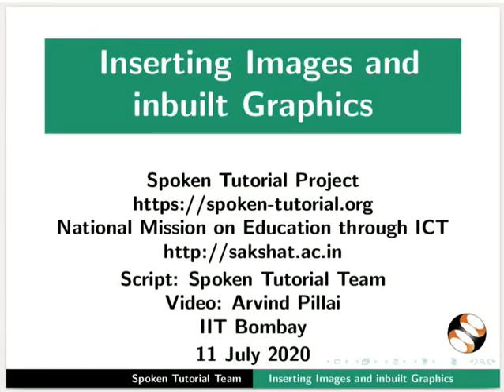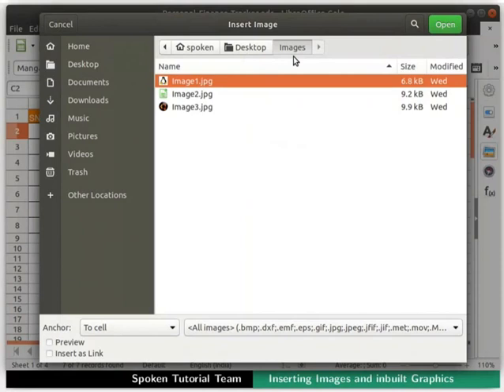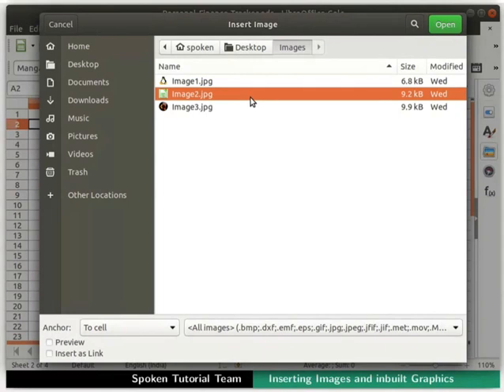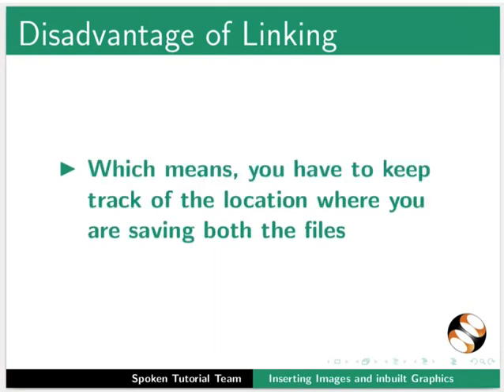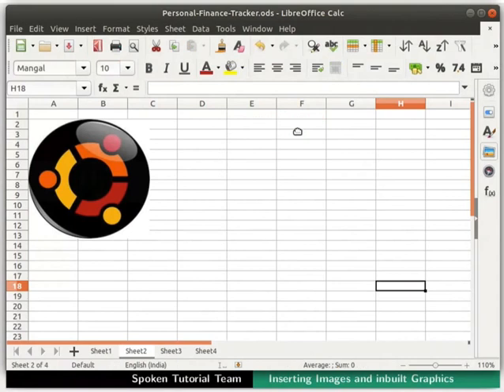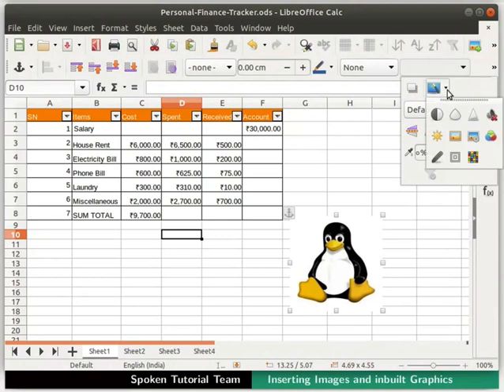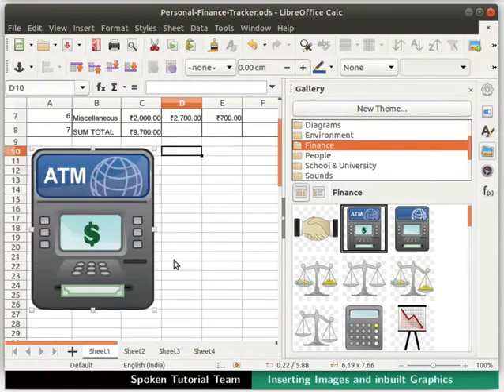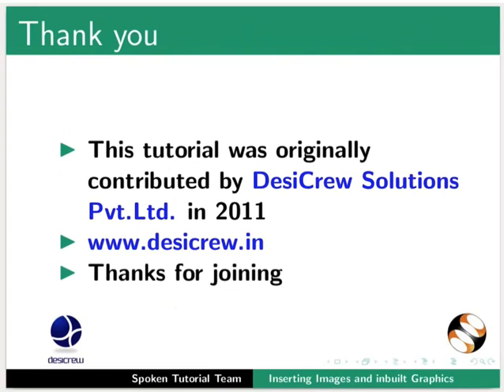Inserting Images and inbuilt Graphics in Calc-English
Insert an Image file directly
Insert an Image file from a graphics program
Insert an Image with the help of a clipboard
Insert an Image from the gallery
Insert an Image using Drag and Drop option
Picture toolbar in Calc
Graphics mode in Calc
Hyperlink an image
Crop an image
Add filter option to an image